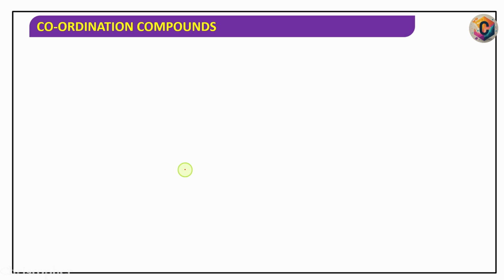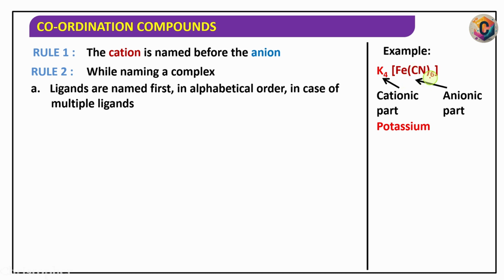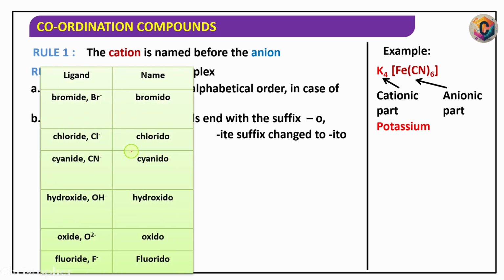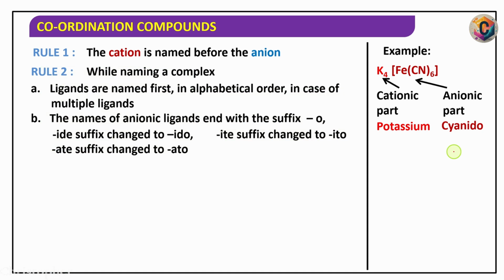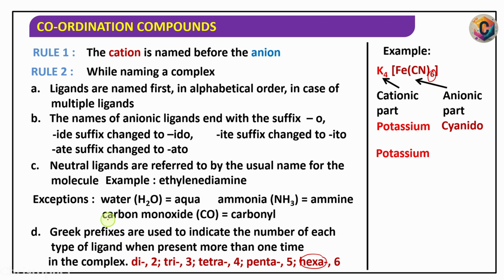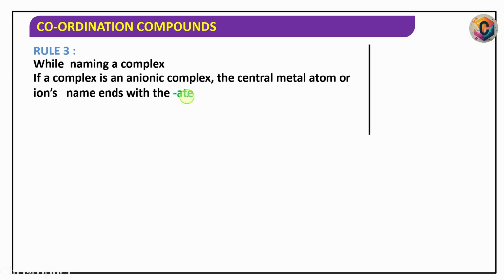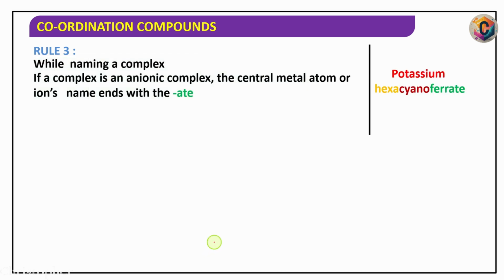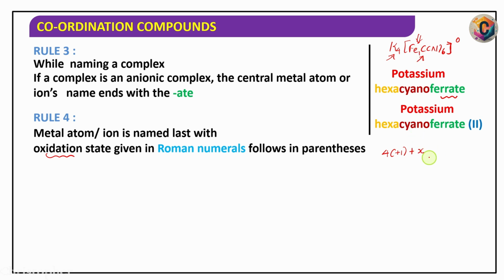IUPAC NOMENCLATURE FOR COORDINATION COMPOUND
This video offers a clear and concise introduction to the principles and rules governing the naming of coordination compounds. It provides a step-by-step approach, making it easy for students to understand and apply IUPAC nomenclature.
Key features include:
 * Step-by-step instructions for naming various types of coordination compounds
If you're a beginner, this video will equip you with the knowledge and skills needed to accurately and effectively name coordination compounds.